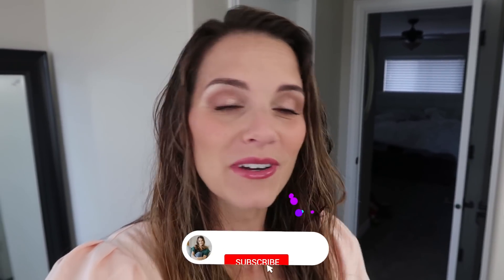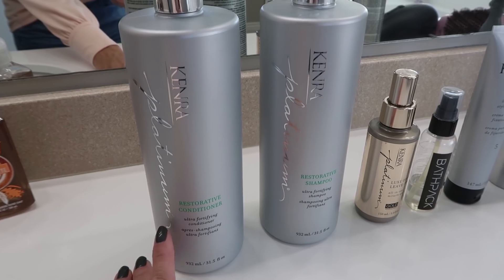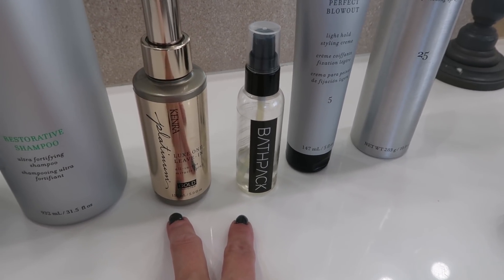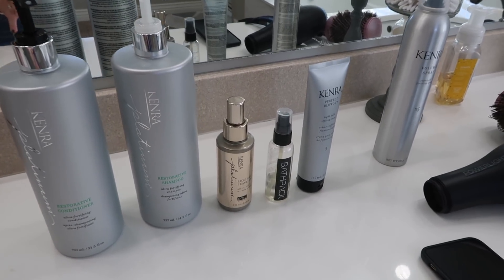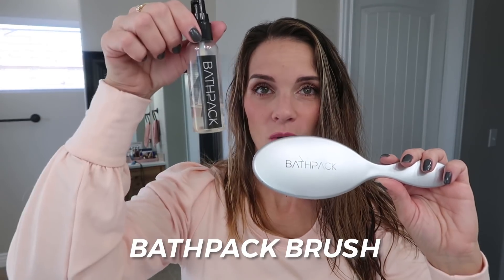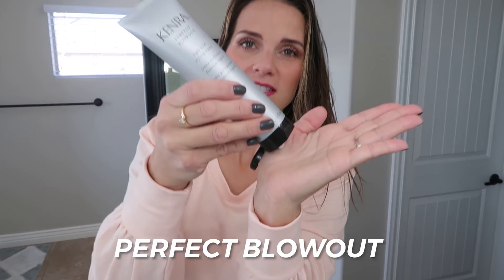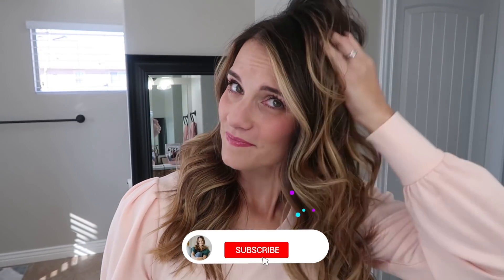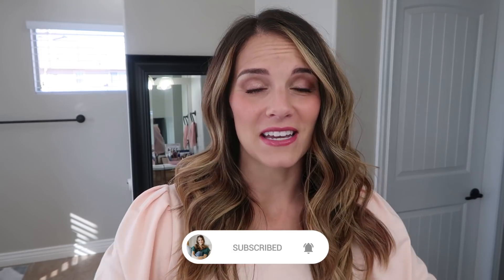HOW TO CURL YOUR HAIR LIKE A PRO | MY HAIR CARE ROUTINE | HAIR TUTORIAL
Learn how to curl your hair like a pro with this hair tutorial video. Using a clamp curling iron, I show you how to curl your hair and which hair products to use to create long lasting beautiful curls.

Products used in this video:
Bathpack brush and oil

Kenra Products

DO YOUR BEST, BECAUSE YOUR BEST IS ENOUGH!